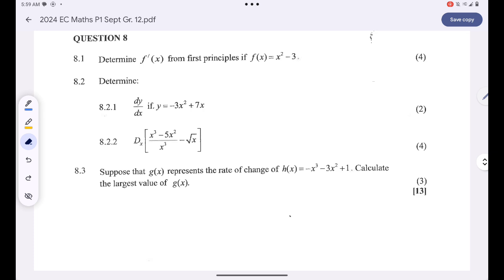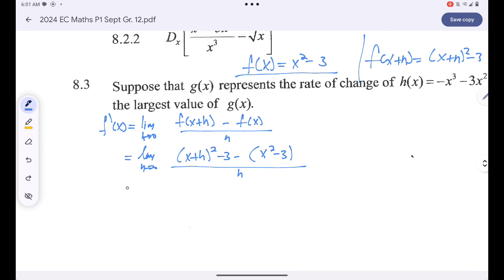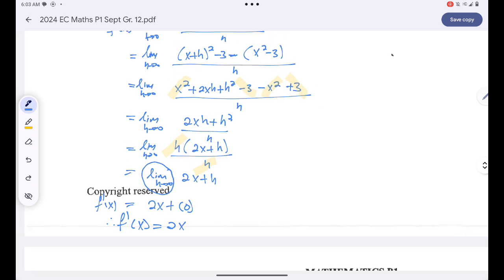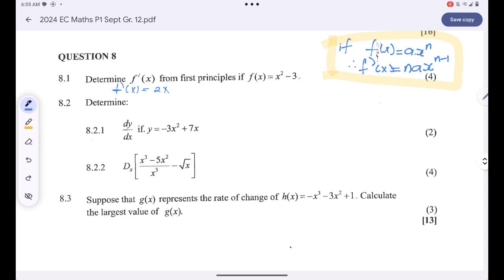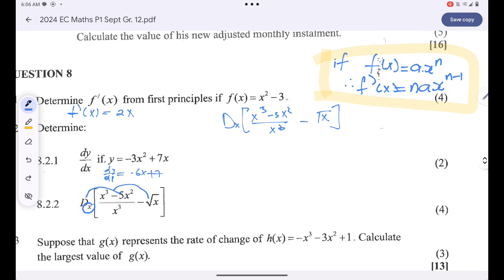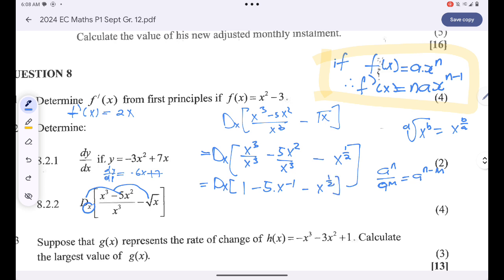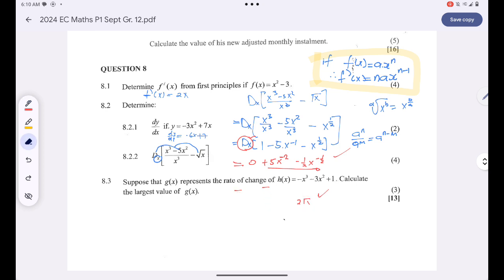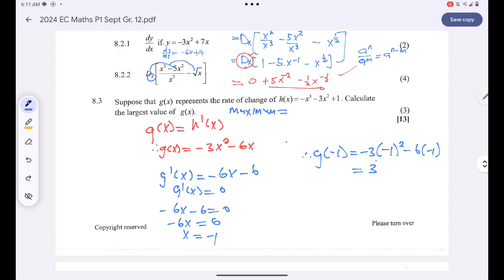GRADE 12 | EASTERN CAPE PROVINCE | MATHS P1 | PRELIMINARY EXAM | MEMORANDUM | QUESTION 8.